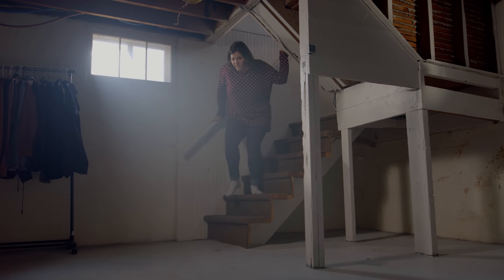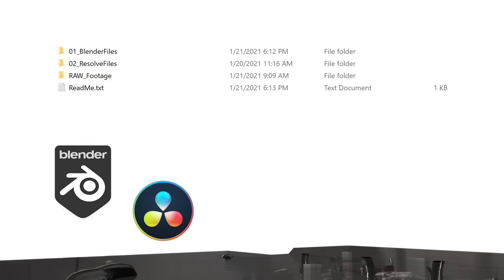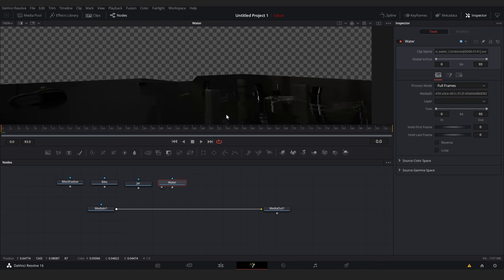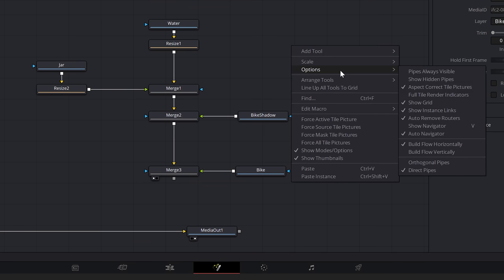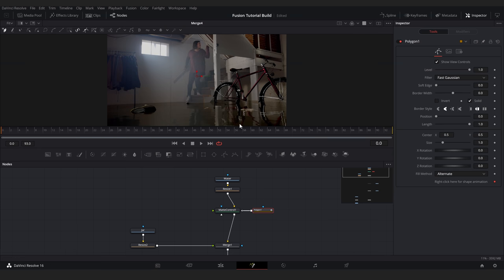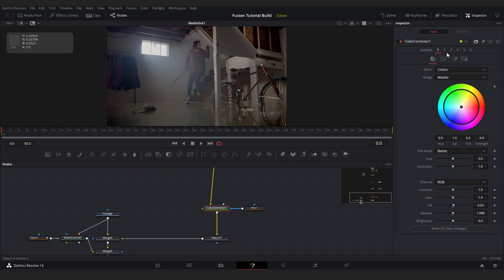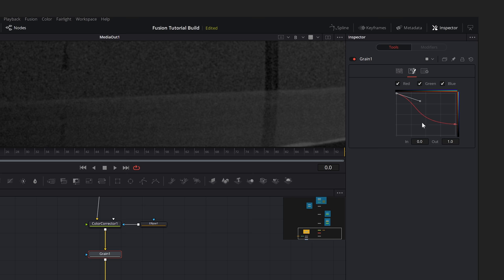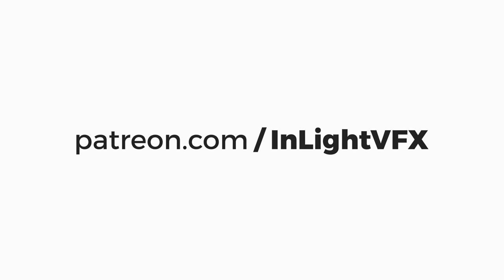Sorry Blender, this is my new compositor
While Blender's compositor is certainly highly capable, Fusion has a lot more features and functionality for the same low price - sorry Blender! So in this video, I'll break down a recent vfx shot I created and show you how to get started compositing your own VFX in Fusion. As we go, I'll compare Blender's compositor with Fusion's to show how the two differ.

James 1:19

CC Credits:
Story Song: "Rito Oculto" by Sawsquarenoise from FMA